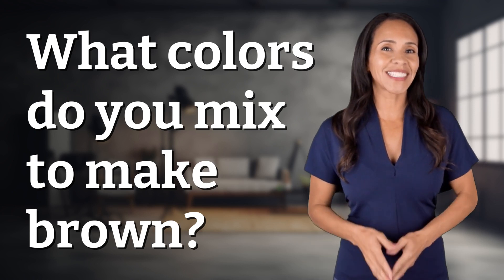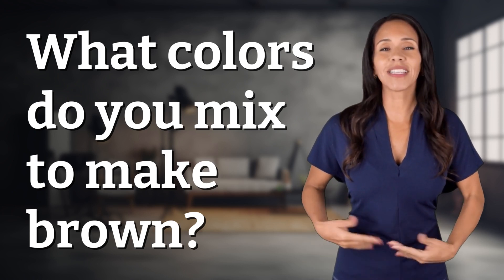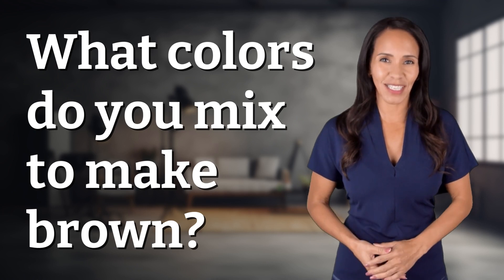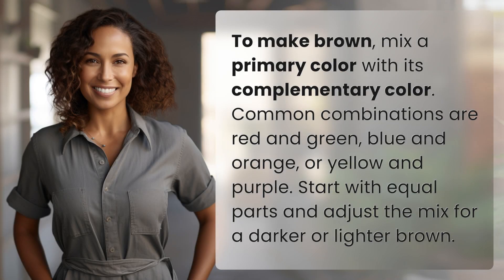What colors do you mix to make brown?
Mixing Colors for Brown: A Simple Guide 👉 Brown Color Mixing 👉 Learn how to create the perfect shade of brown by mixing complementary colors together. With just a few simple steps, you can achieve the ideal hue for your next art project.

Laura S. Harris (2024, May 20.) What colors do you mix to make brown?
    🌐 AskAbout.video